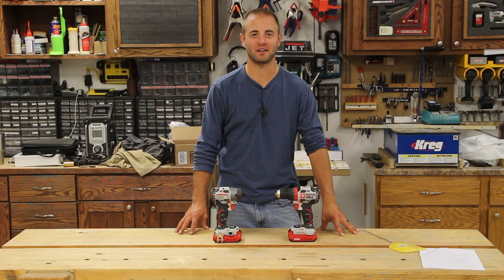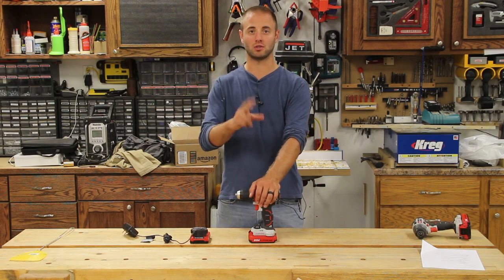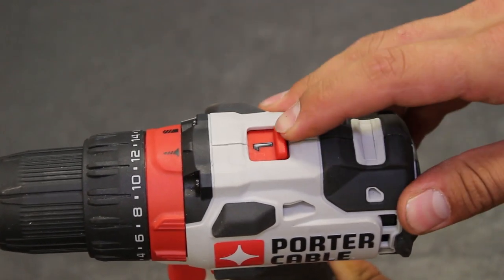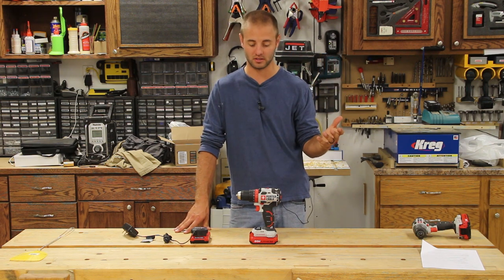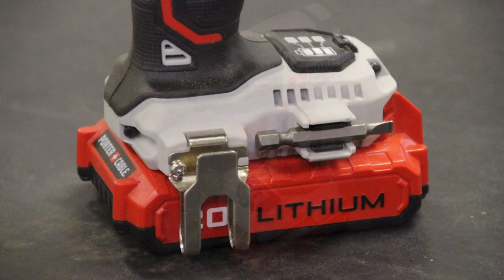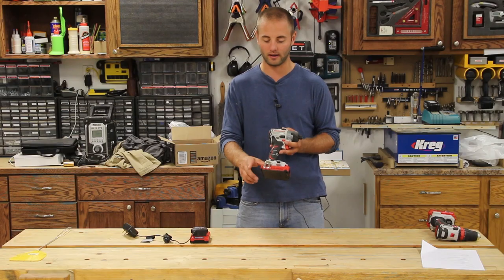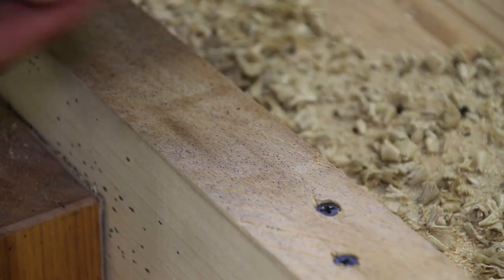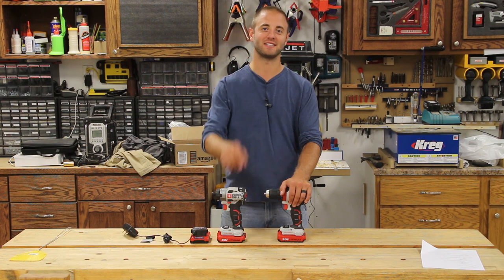Porter Cable Brushless Drill and Impact Driver Review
Price the PORTER-CABLE PCCK607LB 20V MAX Brushless Cordless Drill Driver, 1/2" on Amazon
Price the PORTER-CABLE PCCK647LB 20V MAX Brushless Cordless Impact Driver on Amazon

There are a ton of factors that should be weighed when buying a new tool. Drills and impact drivers are no different. A quality tool will last you many years and lesser quality tools will leave you frustrated and upset at your purchase. A few simple factors can get you in the right direction...

What type of work will you be doing? - There is a big difference from the professional contractor to the weekend warrior. The more intense the work, the more durable the tool will need to be.

How often will you be using the tool(s)? - Using a tool many times a day compared to once a month plays a big roll in the tool you will purchase.

What is your expected lifespan of the tool? - The more quality the longer the life.

Weight these factors when looking at purchasing a new drill. The Porter Cable 20 volt Drill Driver and Impact Driver are a great middle of the road set that can easily be put in the hands of the  weekend warrior to the moderate contractor or cabinet shop.